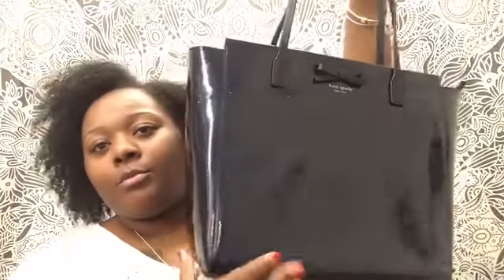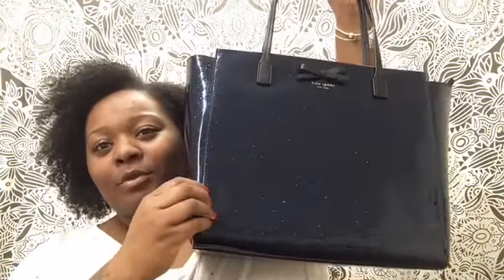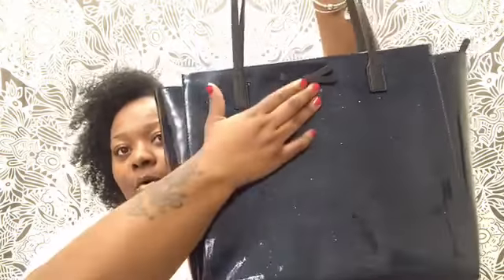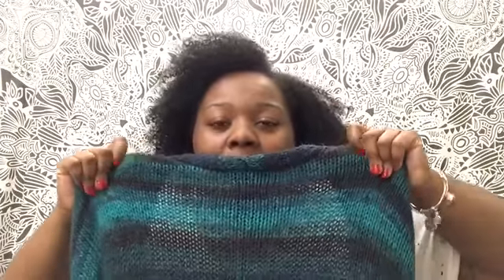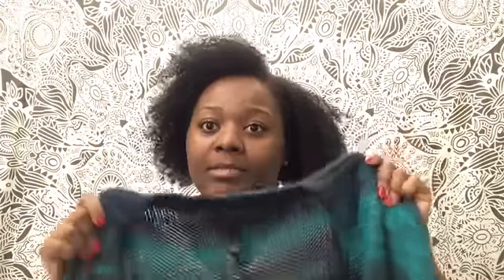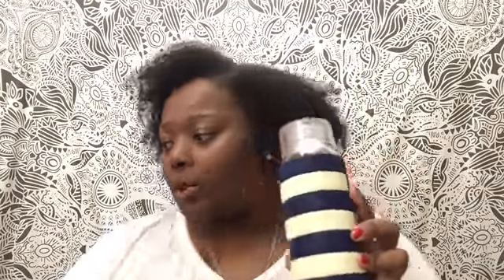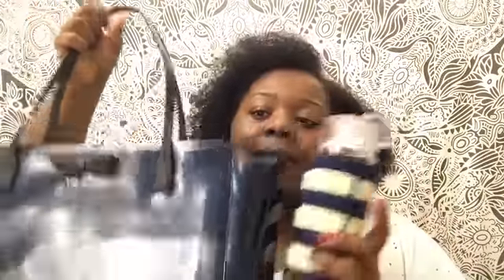What I Got for Christmas 2016| Kate Spade, Lane Bryant, Macy's, Prada